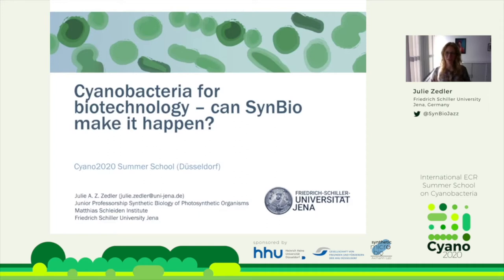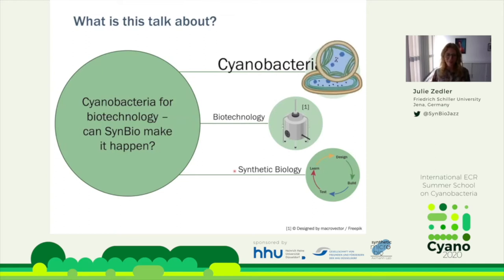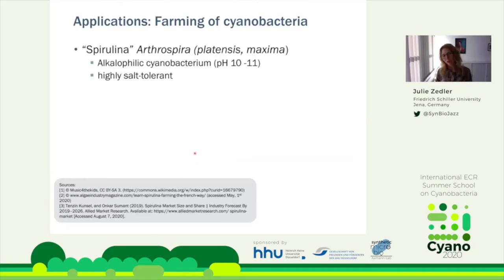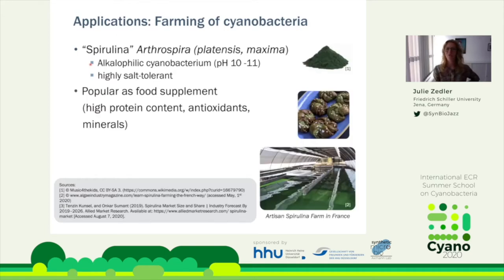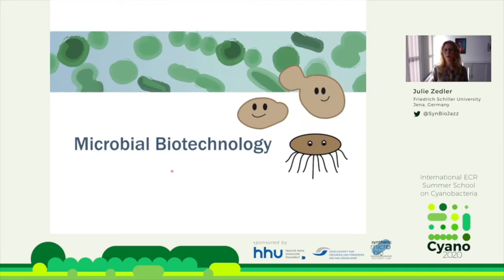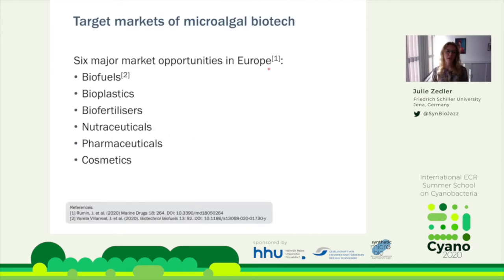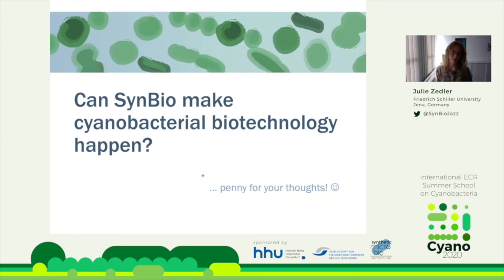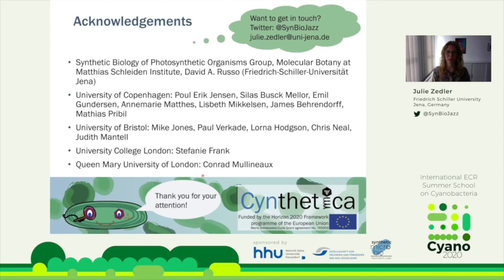Julie Zedler | Cyanobacteria for Biotechnology - Can SynBio Make It Happen?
Julie Zedler - Friedrich Schiller University Jena, Germany

Cyanobacteria for Biotechnology - Can SynBio Make It Happen?

“Global challenges such as rising CO2 levels and increasing temperatures require urgent action and novel solutions. In this context, biological platforms for the renewable production of chemical compounds and natural products, independent of petrochemistry, are gaining increasing interest. Given that sunlight is the only source of energy that is widely abundant on Earth and cost-free, photosynthetic organisms are an obvious and promising choice for future production systems. These organisms are able to grow on CO2 as a carbon source, light as an energy source, and a minimal amount of inorganic nutrients.” - David A Russo, Julie A Z Zedler, and Poul Erik Jensen (2019) A force awakens: exploiting solar energy beyond photosynthesis. Journal of Experimental Botany DOI

This talk was part of the Cyano2020 Summer School, hosted by Nicolas Schmelling and Ilka Axmann, and was held on Hopin between September 14th - 18th, 2020.